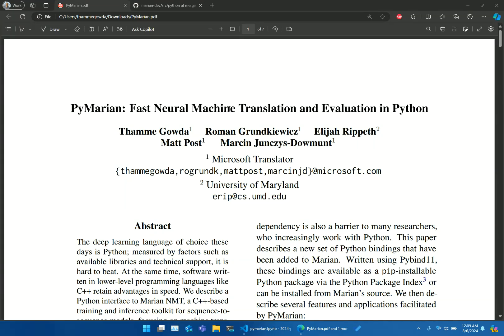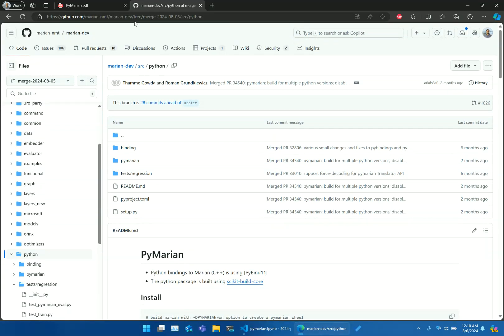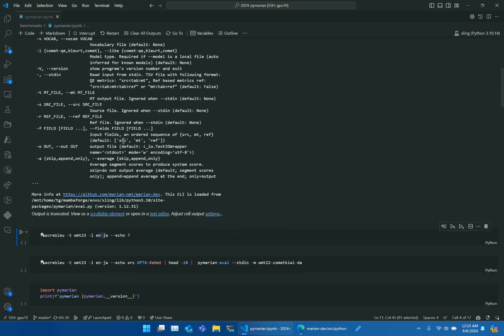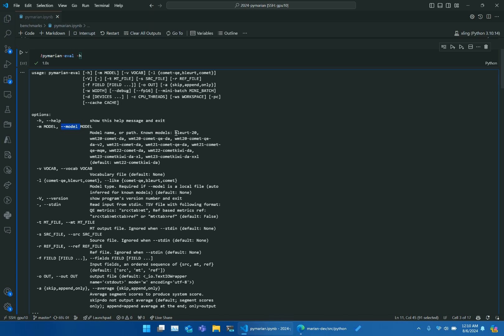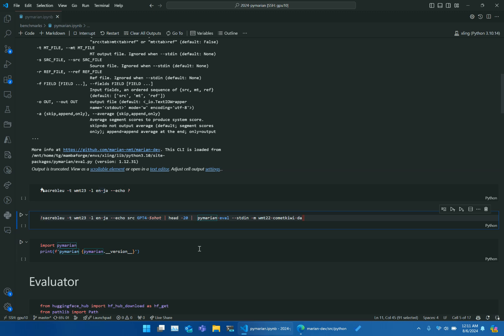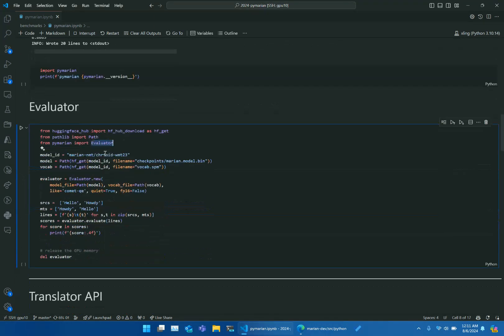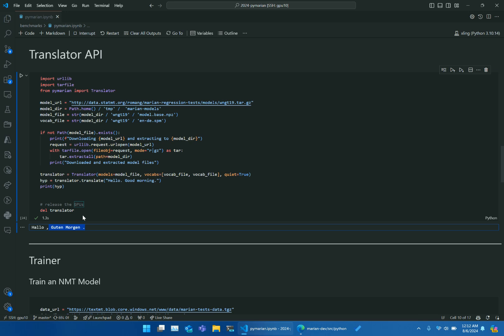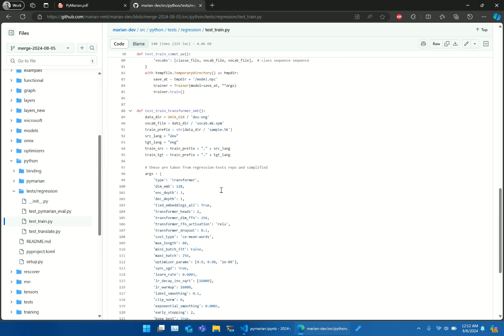Introducing PyMarian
Introducing Python bindings to Marian NMT.
Bringing the best of both worlds -- high performance of C++ and convenience of Python.